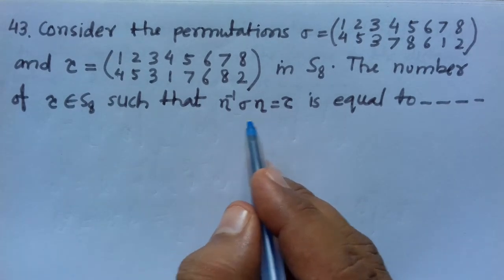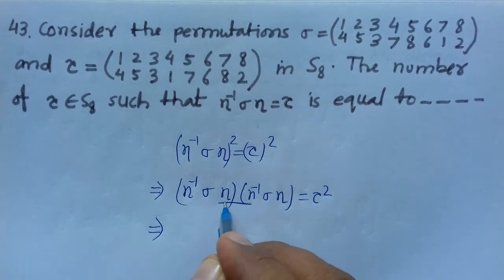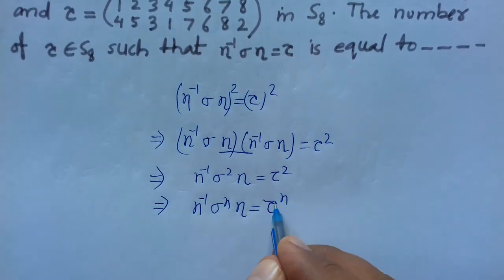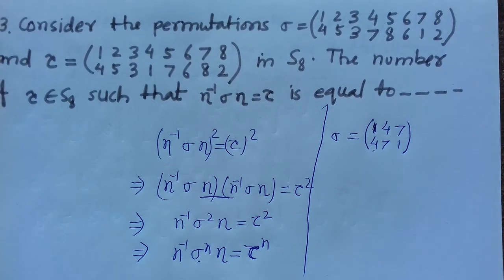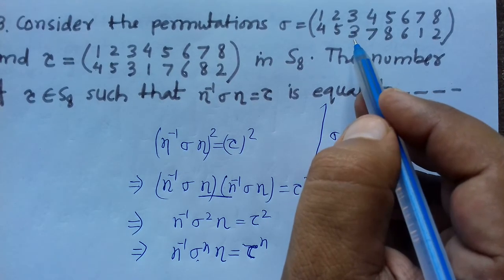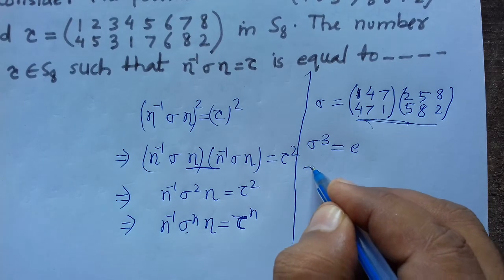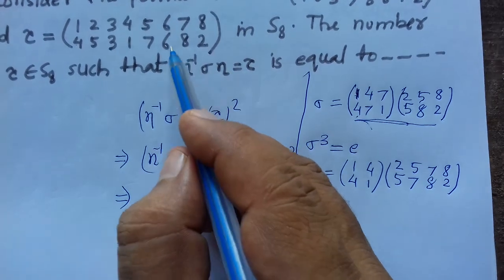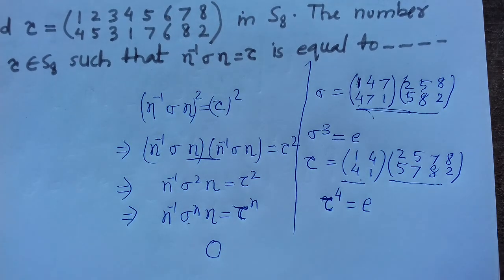IIT JAM 2017 MATH Q.NO. 43 Group (Permutation,it's element's,Orders and Cycles)